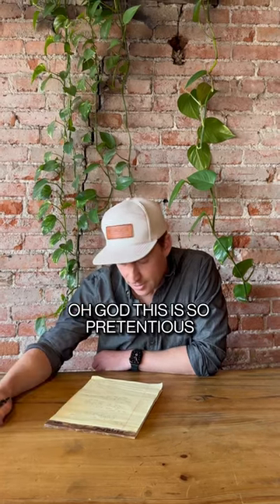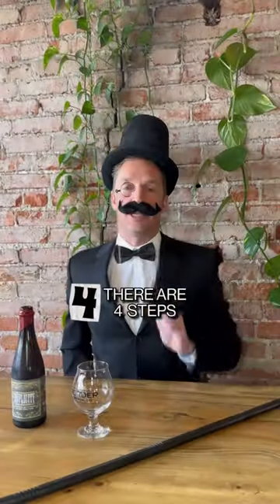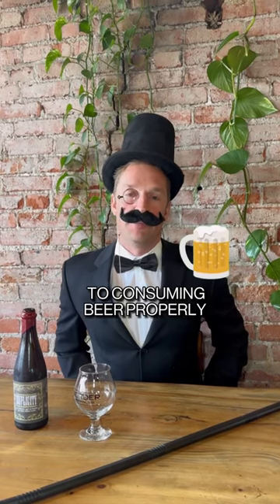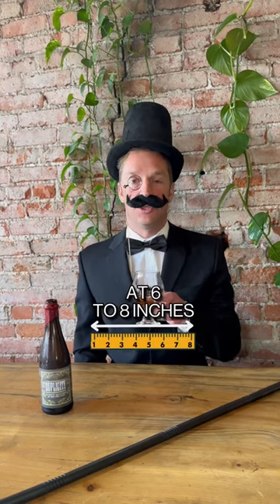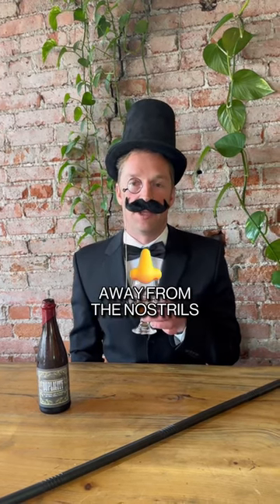How to Taste Beer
Ah, the art of tasting craft beer! From the perspective of a beer connoisseur, it's not just about taking a sip and calling it a day. No, no, my friend. We indulge in a delightful dance of the senses. First, we embark on the olfactory adventure, employing sniffs that would make a bloodhound proud. We start with the distance sniff, a quick subtle sniff, 6-8 inches from the nostrils, capturing the initial aromas. Next comes the short sniff, placing the glass close to your nose like it is telling you a secret. Then comes the deep, long sniff, reminiscent of a wine connoisseur, as we inhale deeply to uncover hidden nuances of hops, malt, and other delightful ingredients. But wait, it doesn't end there! We move on to the covered sniff, where we swirl the beer in our glass like a helicopter propeller, creating a whirlwind of scents that tickle our nostrils and make our fellow drinkers question our sanity. To finish it off one can preform the drive by sniff, sweeping the nose over the top of the beer. Only then can you consume the beer to its full capacity.
You can also just raise your glass and drink the F***ing beer! Cheers 🍻!